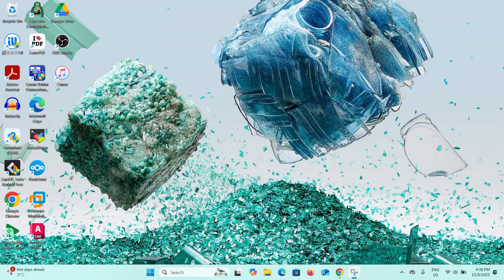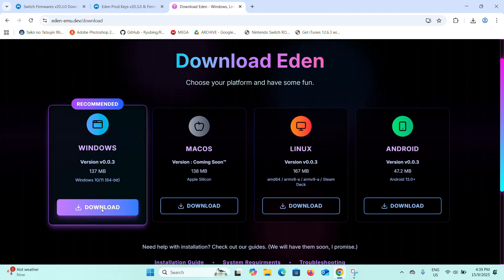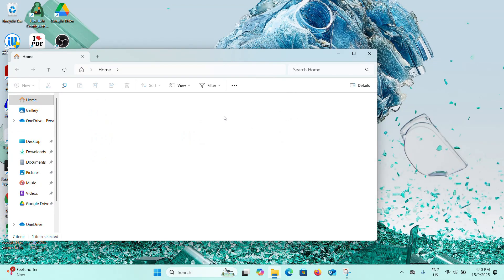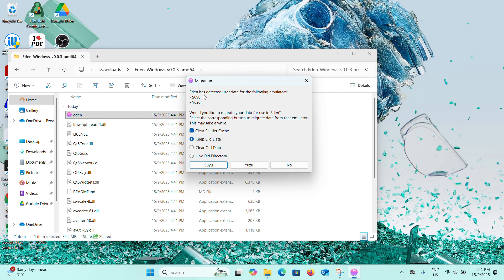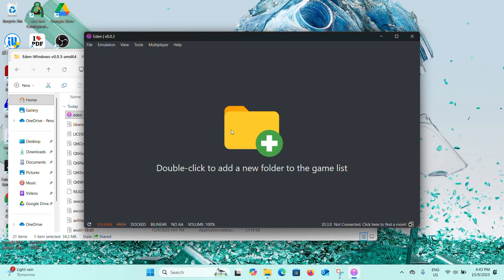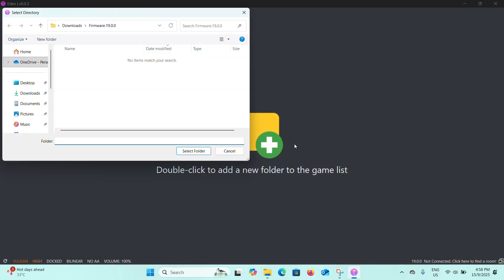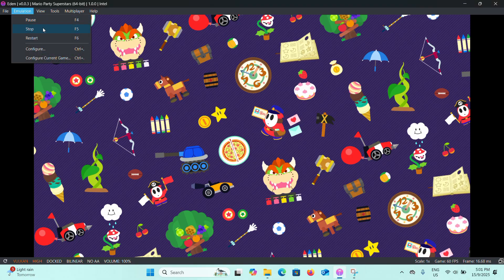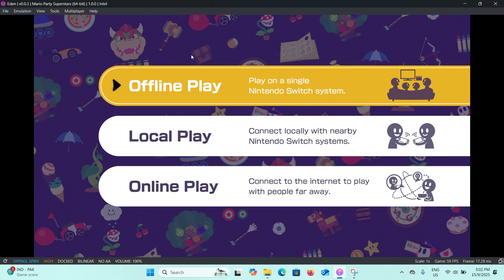HOW TO Install EDEN Emulator to Run Nintendo Switch Games on PC 2025!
This is a 100% working method to Install Eden Emulator on PC in 2025.
Yuzu has shut down? NO Worries! Eden is a new emulator that get the jobs done! even BETTER!!!

This link is 100% virus / malware free, it is safe to use!

How to Install Eden Emulator?